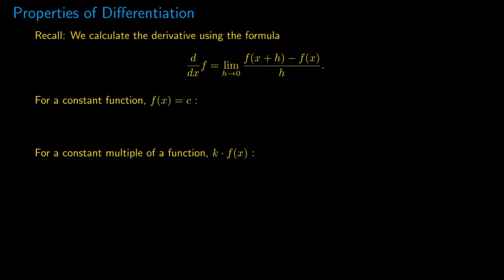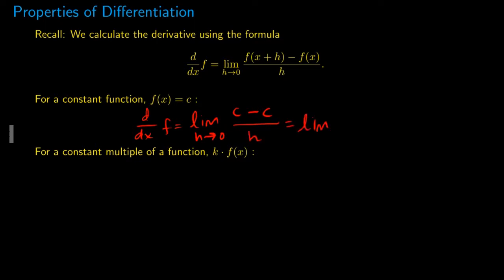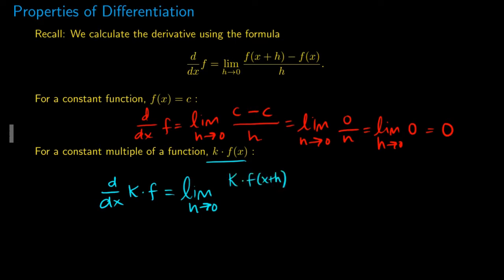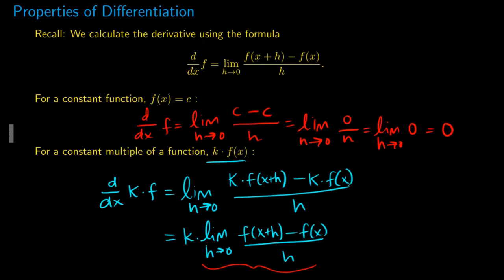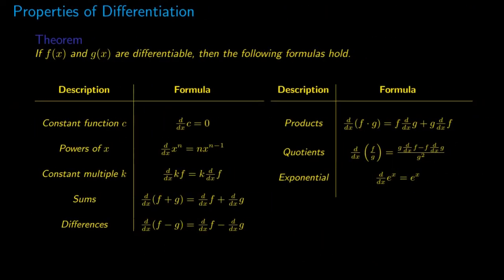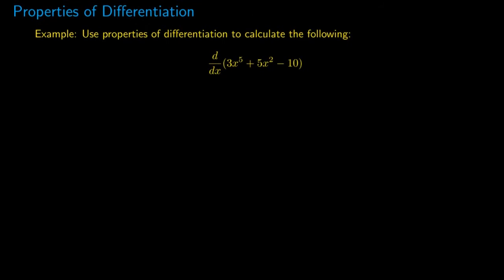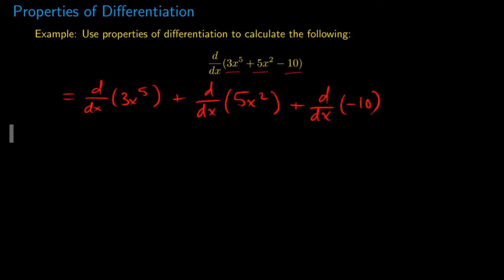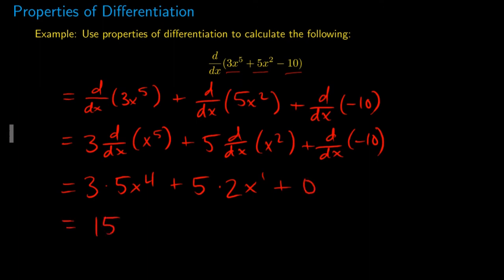Properties of Differentiation